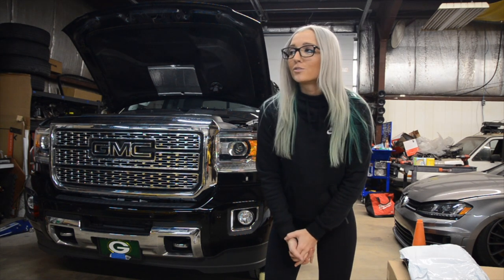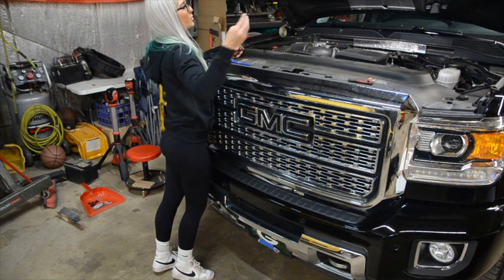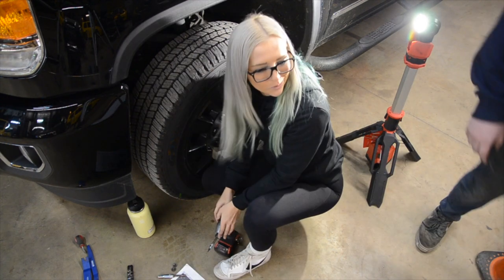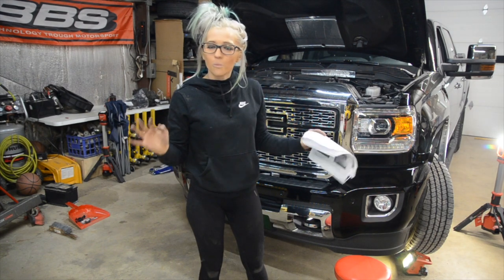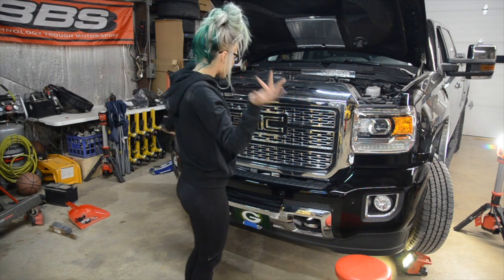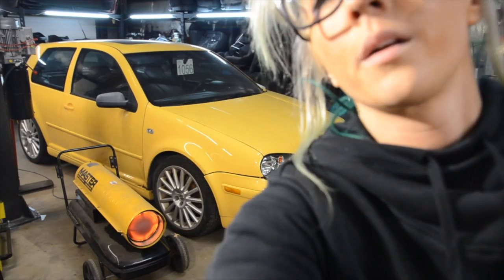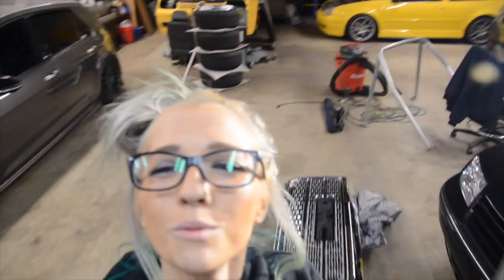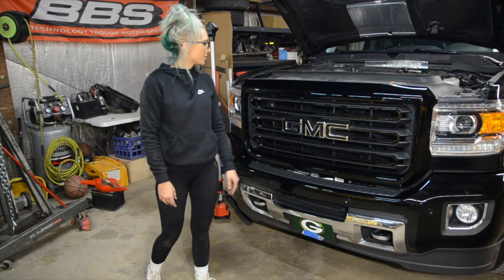Installing a grill on a GMC Sierra Denali!!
We are changing it up a bit for a video and bringing in some GM content heyo. Back to VW shenanigans for the upcoming videos don’t worry lol. Ya’ll are the best, I hope ur all have a good start to December:)

Quote of the week: “Success doesn’t come from what you do occasionally. It comes from what you do consistently” -Marie Forleo

SOCIALS

Camera - Nikon something